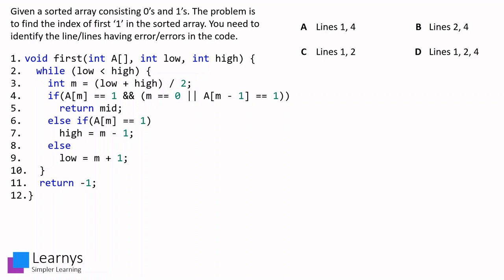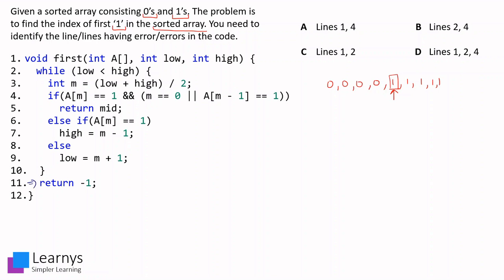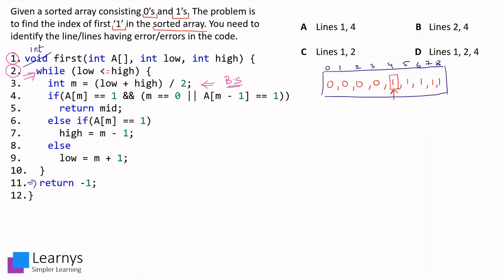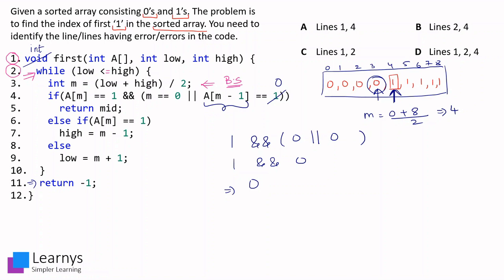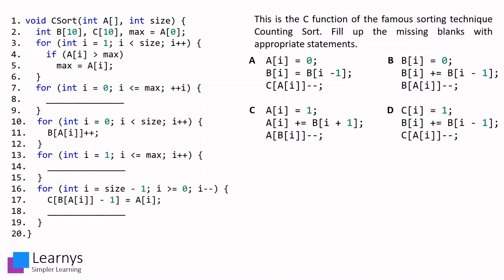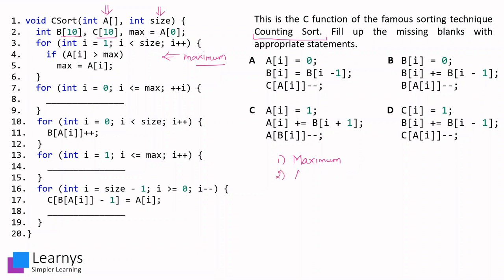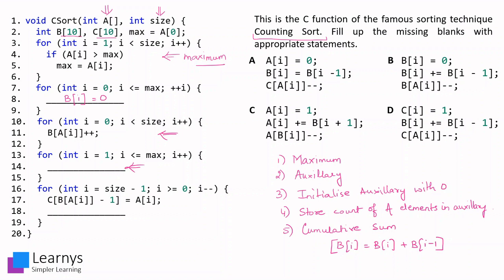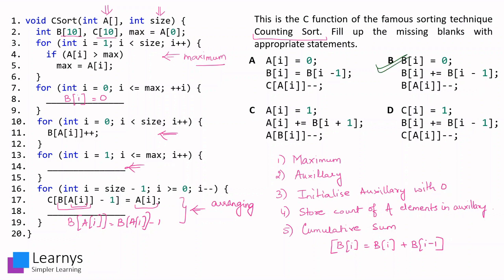Automata Fix for DXC Technology Video 8